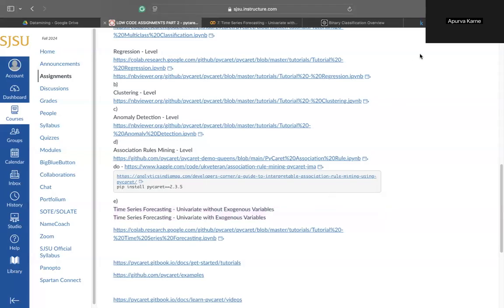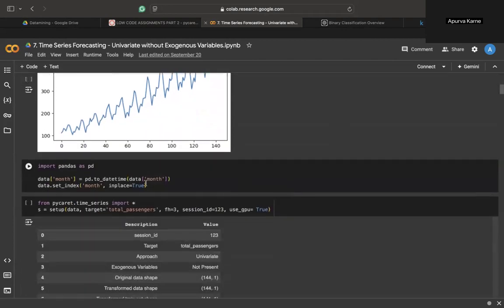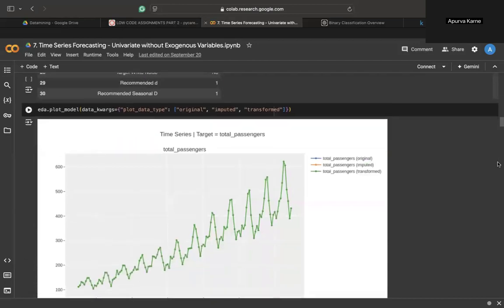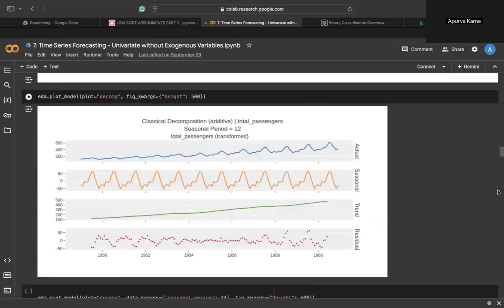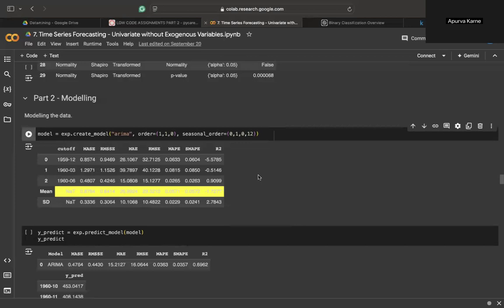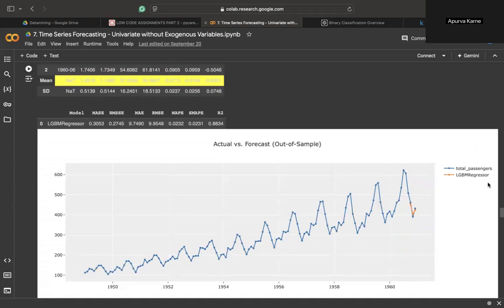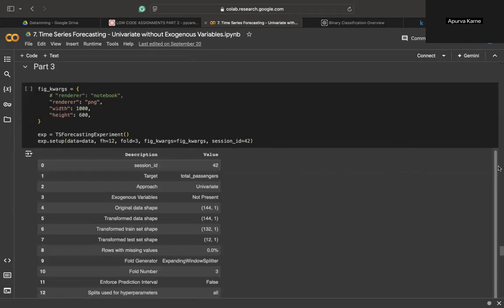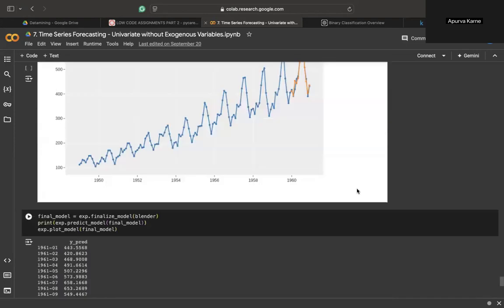Time Series Forecasting - Univariate without Exogenous Variables using Pycaret.